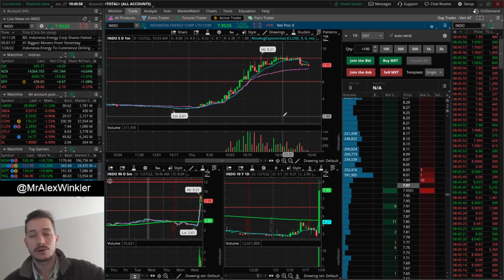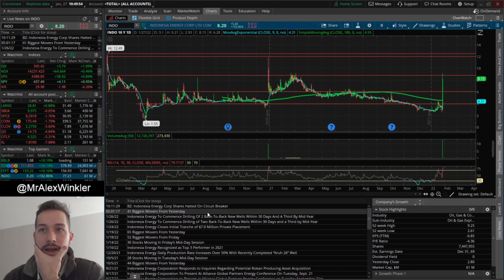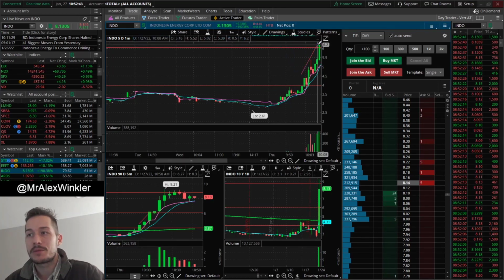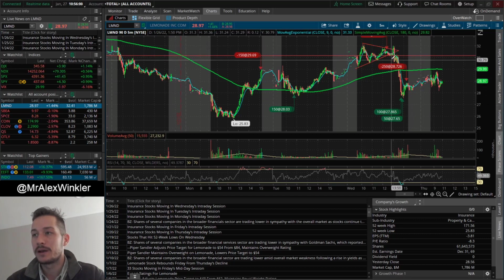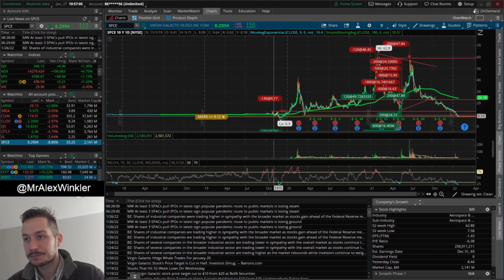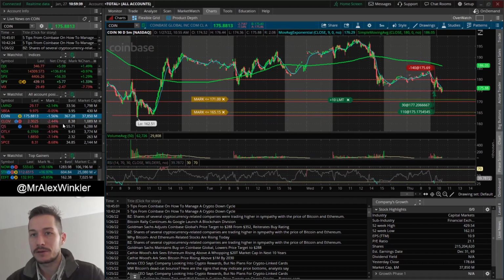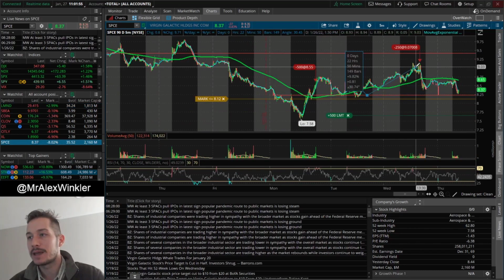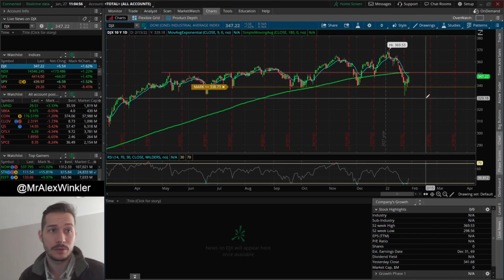INDO Stock MASSIVE Top Gainer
0:00 Intro & Day Trading RECAP
2:00 INDO Stock News
4:20 INDO Stock Price Action (Amazing)
8:09 Swing Trading Portfolio RECAP
14:18 Stock Indexes Price Action

Legal Notice